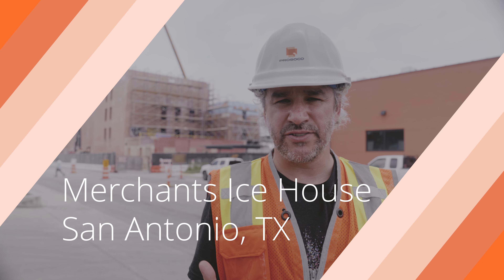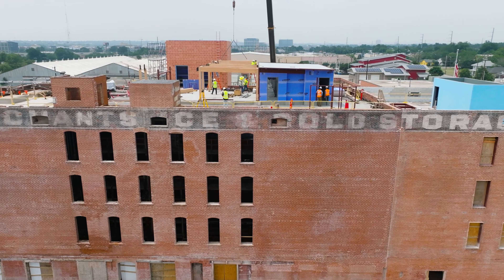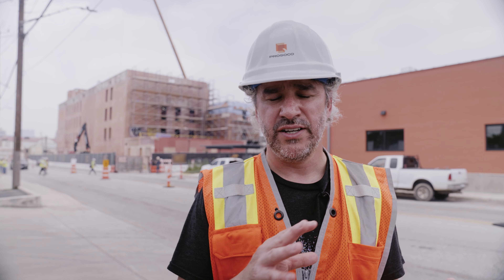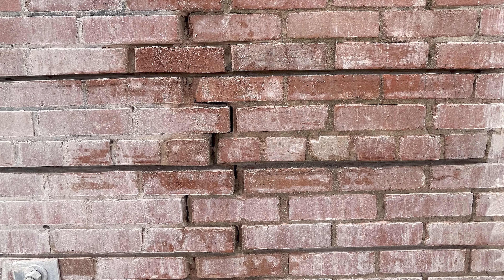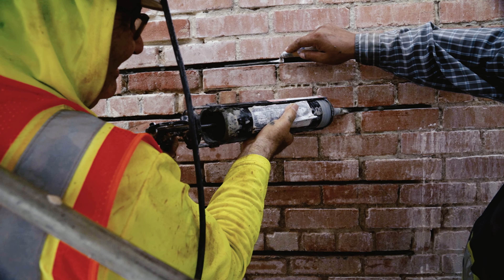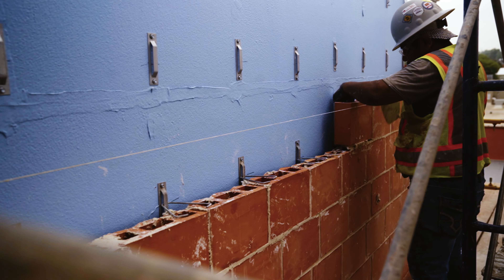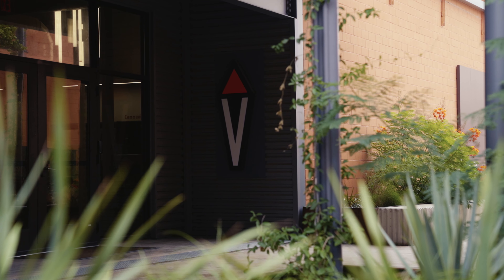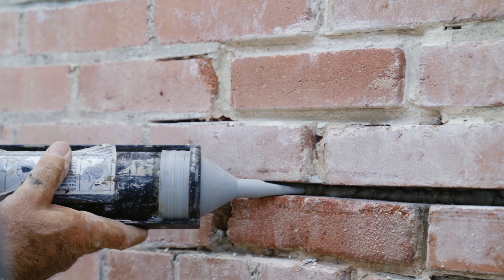Masonry restoration with helical beaming on 1909 warehouse retrofit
In San Antonio, Texas, just east of downtown, the former Merchants Ice House and Cold Storage Facility is being restored and updated to a bio-tech complex. But on a structure over 100 years old, how did they save those brick walls? Crews from Shadrock & Williams Masonry used PROSOCO's Stitch-Ties to secure and stabilize the brick facade to the backup walls. In order to prevent further stair-step cracking and damage in the brick, they used PROSOCO's Stitch-Tie Bars. Watch how they did it here.